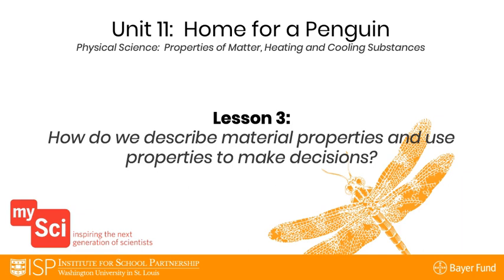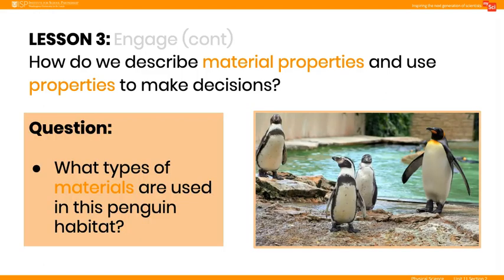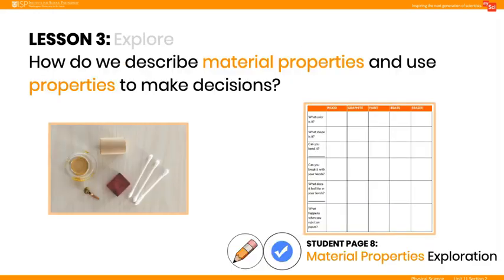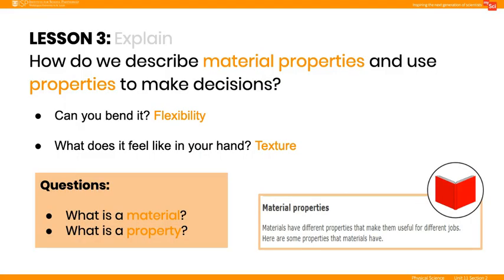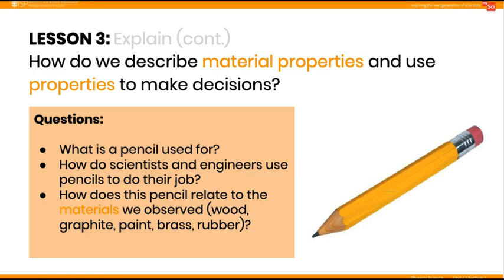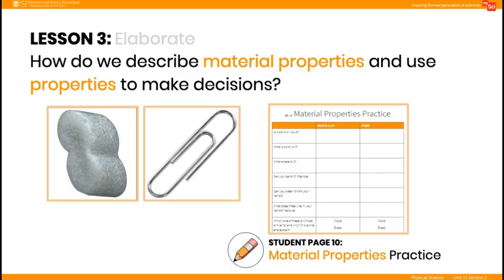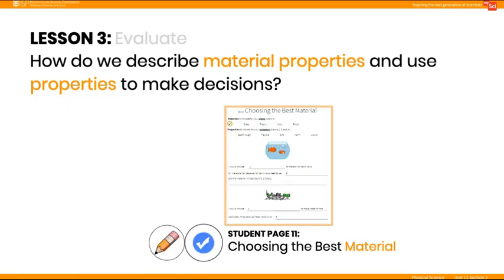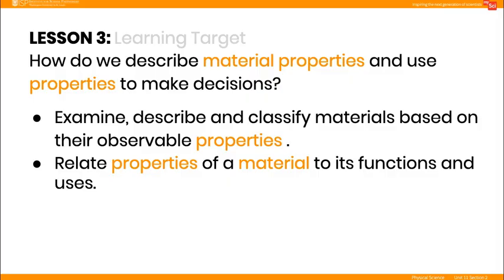mySci Unit 11 Lesson 3 Summary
Unit 11: Home for a Penguin
Lesson 3: How do we describe material properties and use properties to make decisions?